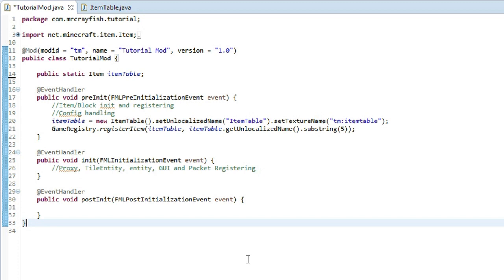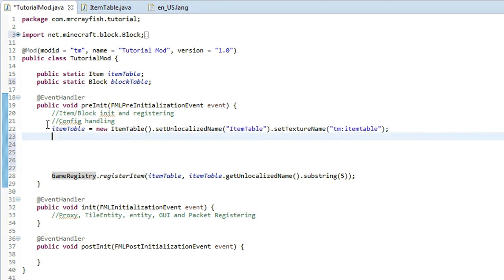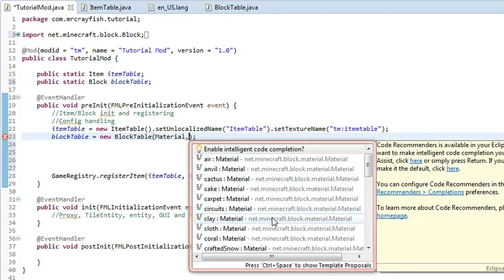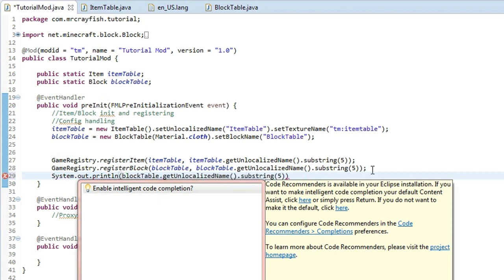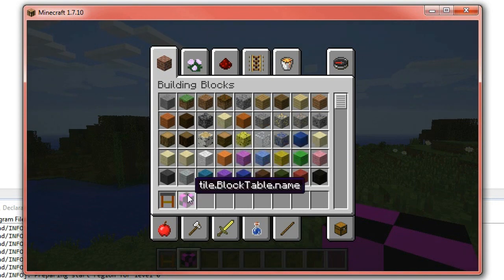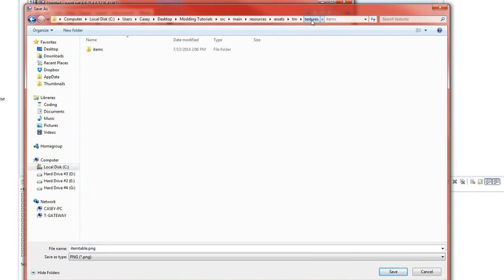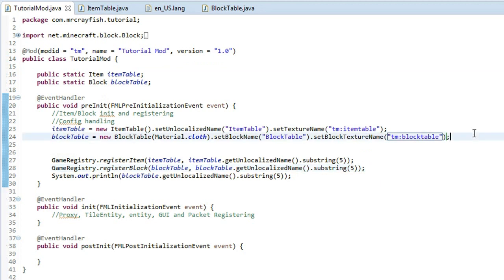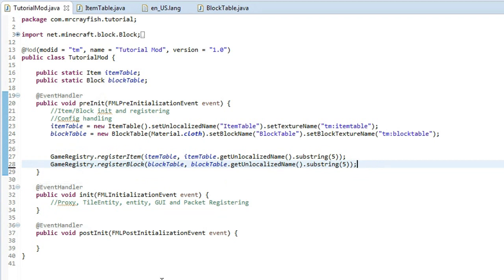Minecraft 1.7: Modding Tutorial - Episode 4 - Basic Block!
Hey guys, today we start a highly requested series and this is modding tutorials. In this episode today, I teach you how to code in basic blocks to the game. This is the first step to what will become a useful block.